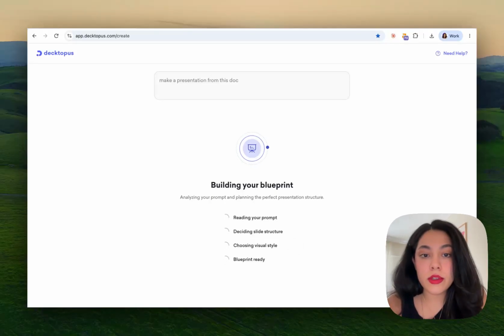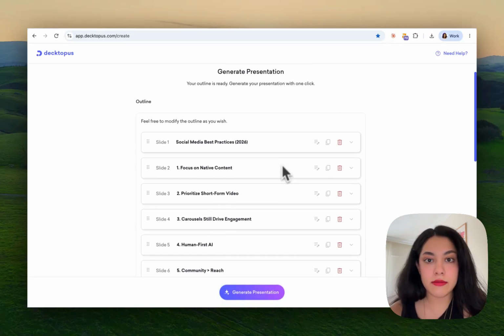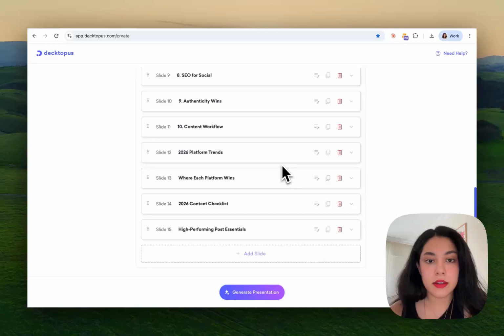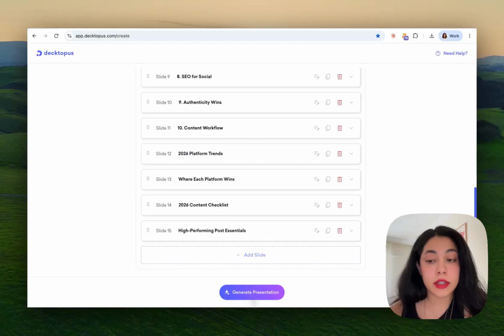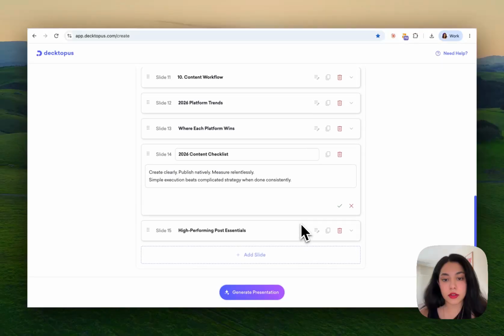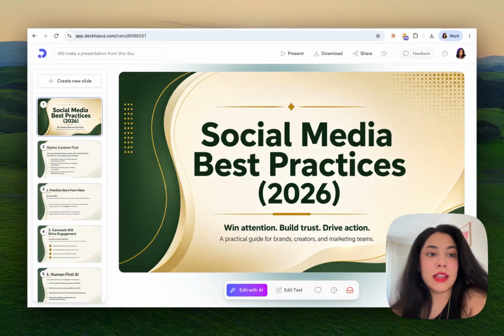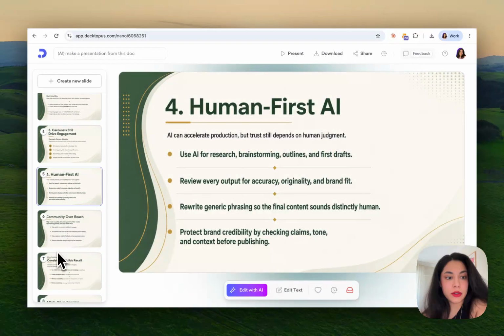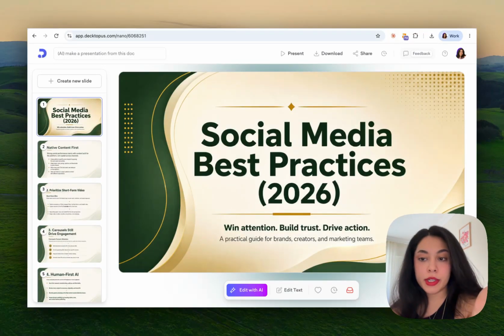How to Import a PDF to Create a Presentation in Decktopus AI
Learn how to import a PDF and turn it into a presentation in Decktopus AI. This tutorial shows you how to upload your PDF and let Decktopus AI convert it into an editable, ready-to-present deck in just a few clicks.

Whether you're repurposing a report, a document, or existing content into a presentation, this guide walks you through the exact steps to import your PDF and build a polished deck without starting from scratch.

In this video you'll learn:
- Where to find the PDF import option in Decktopus AI
- How to upload and convert your PDF into a presentation

Marketers, sales teams, students, and anyone who wants to turn existing PDFs into presentations using Decktopus AI.